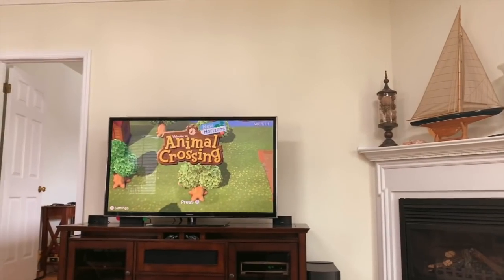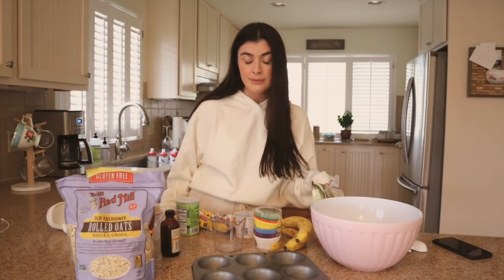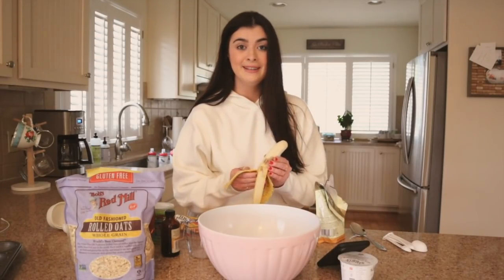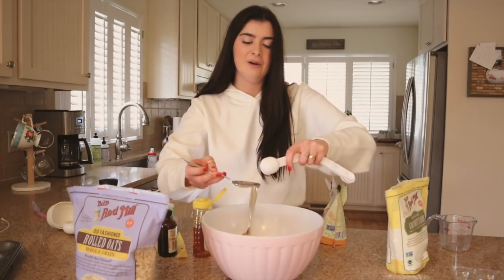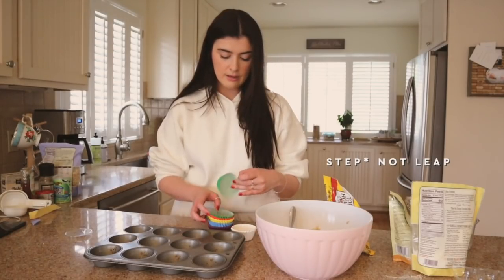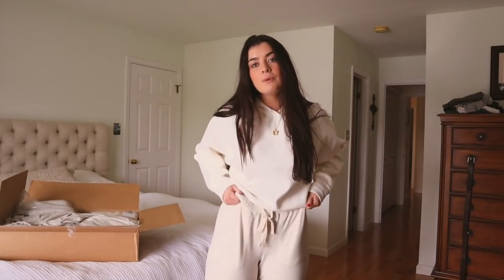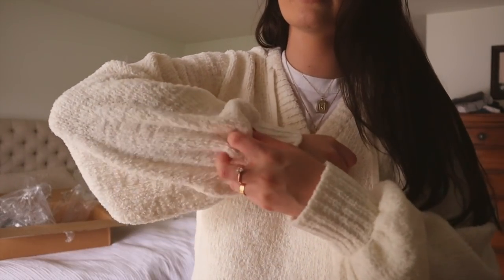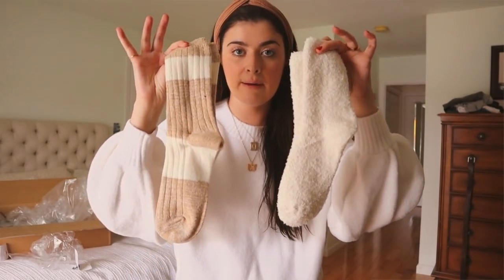How I'm keeping myself busy + comfy clothes haul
Hope you guys liked this little vlog & haul I shot at home in Maryland! Here's how I've been keeping myself busy while in this uncertain time.

Muffin Recipe:
//Ingredients (makes 9 muffins):
2 ripe bananas
1 cup gluten free oats
1 cup coconut flour
2 large eggs
1 cup plain Greek yogurt or dairy free yogurt (I used coconut yogurt)
2 tablespoons honey
1 1/2 teaspoons baking powder
1/2 teaspoon baking soda
1/2 teaspoon vanilla extract
1/2 cup mix ins: chocolate chips, blueberries, or nuts
//Directions:
1. Preheat oven to 350 degrees and grease muffin pan with coconut oil or olive oil spray.
2. Blend ingredients (besides mix-ins) in blender or in bowl by hand.
3. Add blueberries and any other mix ins. Divide batter evenly in pan and bake for 15 minutes. Best when served hot!

// Clothing from Express mentioned (in order of mention):

Soft Hooded Sweater:

Terry Jogger Pant:

Soft Wrap Front Lounge Jumpsuit:

Crew Neck Tee:

High Waisted Mixed Rib Ankle Leggings:
*sold out in grey, here is pink:

Cozy Bell Sleeve Full Zip Fleece Sweatshirt:

Cozy Chenille Hoodie:

Balloon Sleeve:

Knot Soft Headband:
*sold out in camel, but here is black:

Color block socks:

Fuzzy white socks:

// Listen to my podcast -- "Thick & Thin" on your fave podcast app

/// VIDEOGRAPHY:
+ Older videos: Canon Rebel T3i & Canon EOS E50
+ Newer videos: Canon M50
+ iPhone 8+
+ Lens: Sigma 30mm f 1.4
+ Hand-lettering: Procreate for iPad Pro